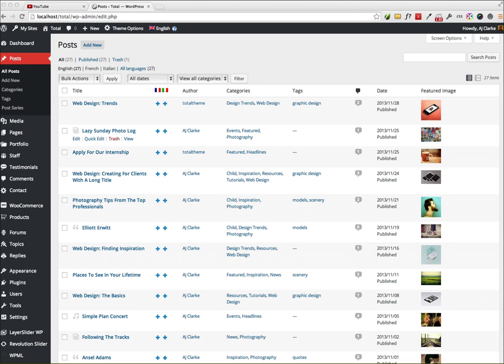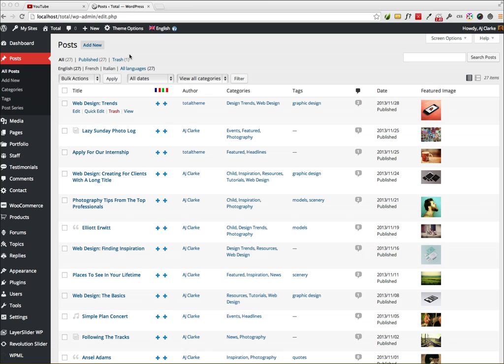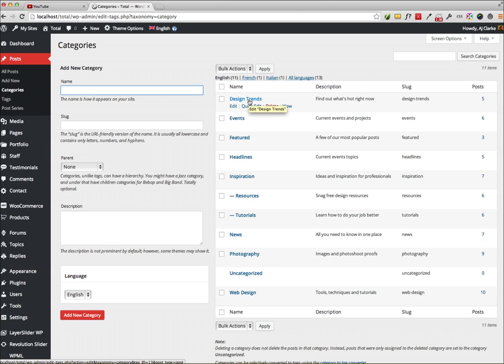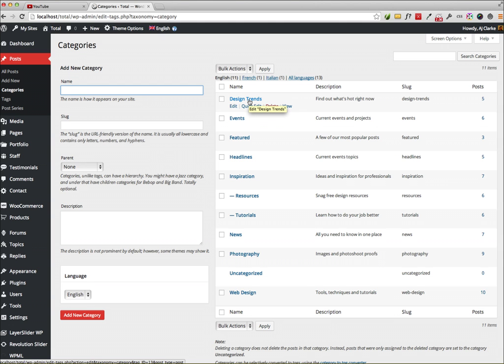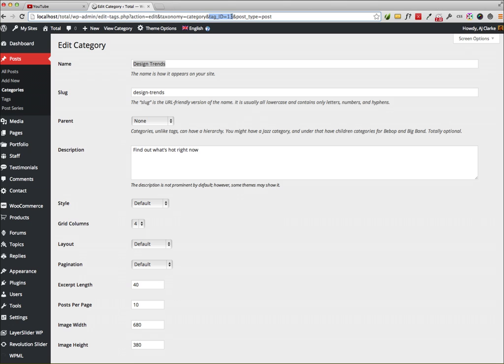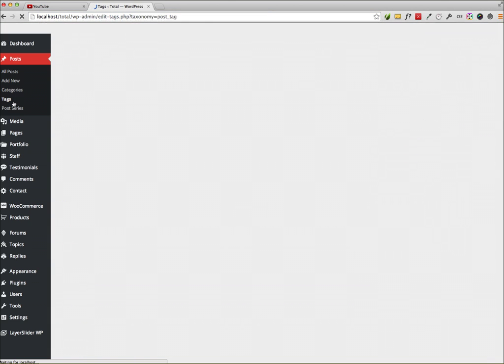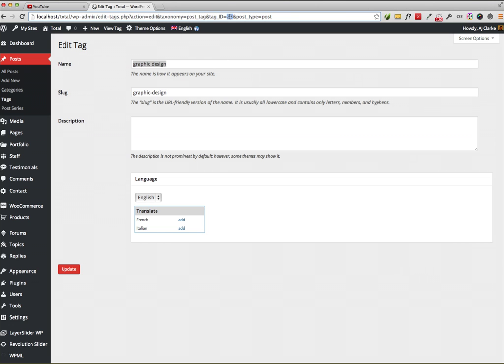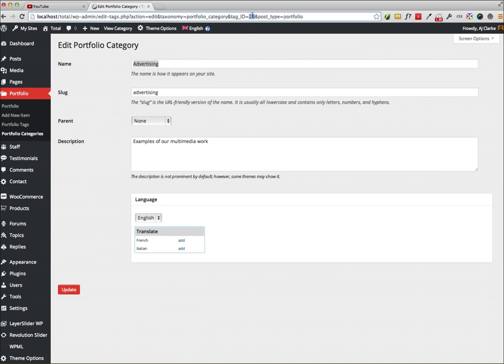Get The Category, Tag, Taxonomy ID in WordPress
Quick video guide showing you how you can easily get the ID for any tag, category or custom taxonomy in WordPress.